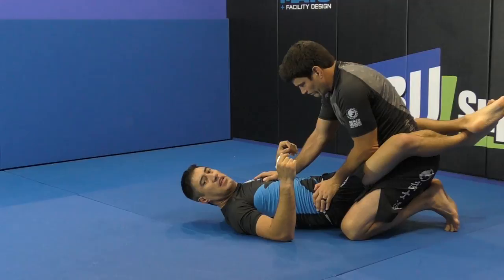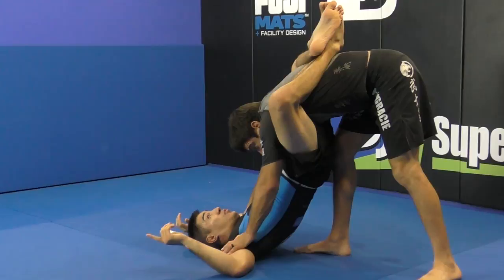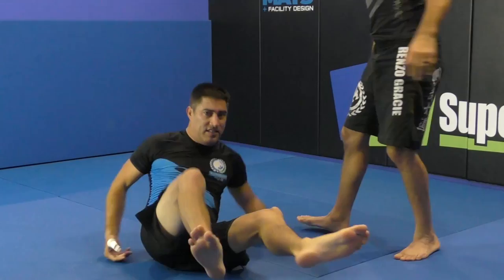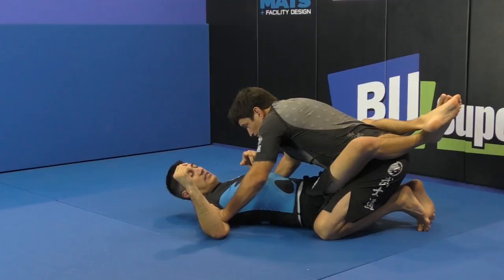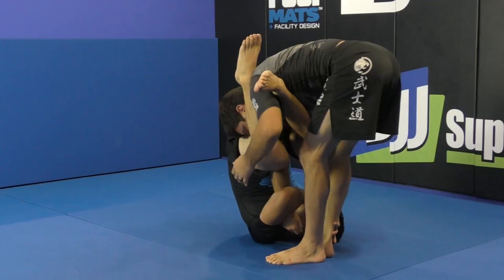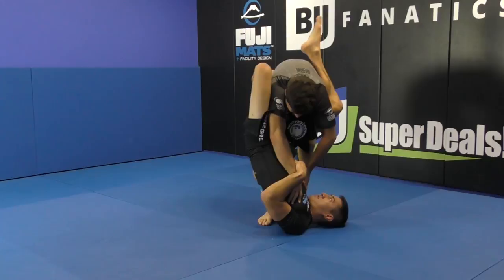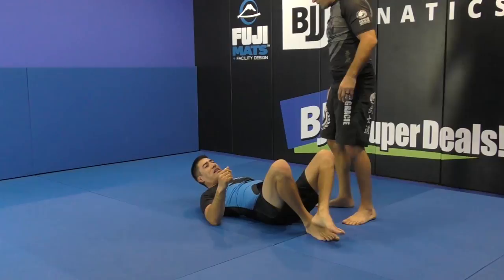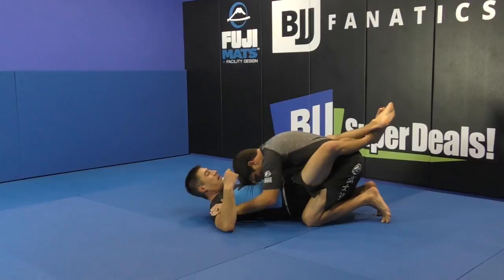High Guard Arm Bar by Mario Delgado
In this Jiu Jitsu training video, Mario Delgado teaches the High Guard Arm Bar technique.

Mario Delgado is a Brazilian Jiu Jitsu black belt under the renowned Renzo Gracie.  In this clip he is demonstrating how to finish the arm bar when your opponent is being defensive and just cupping your biceps in closed guard.

This is a common position and it can be very frustrating when your opponent will not engage from the closed guard or they will stand.